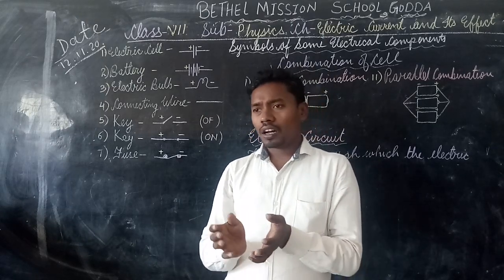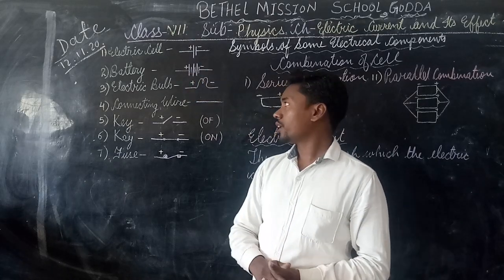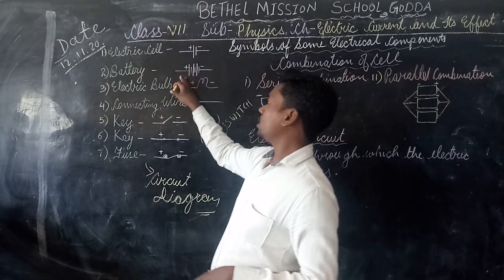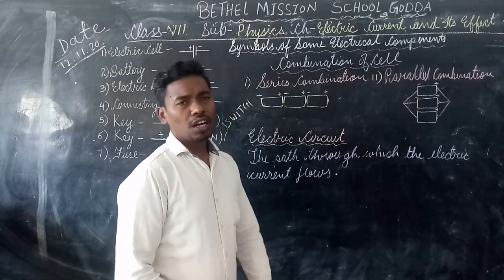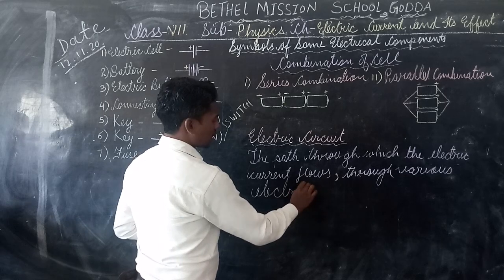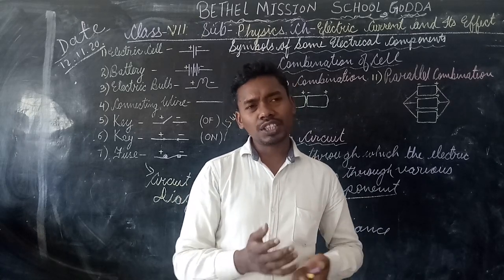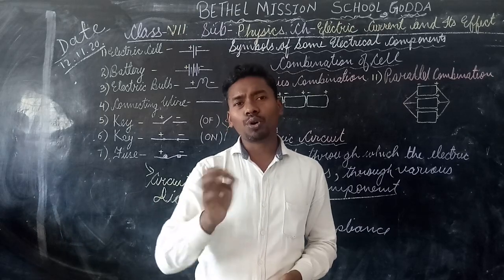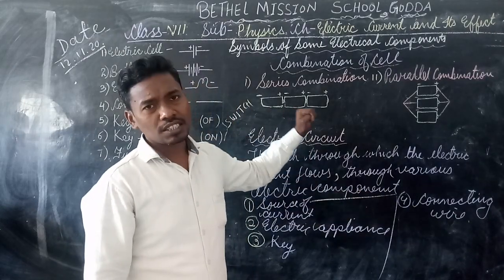Class vii physics